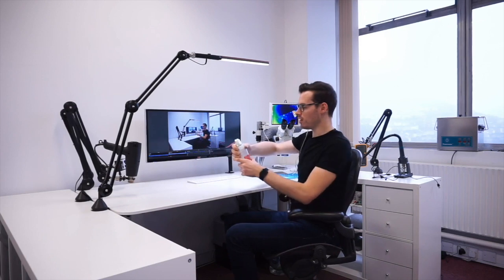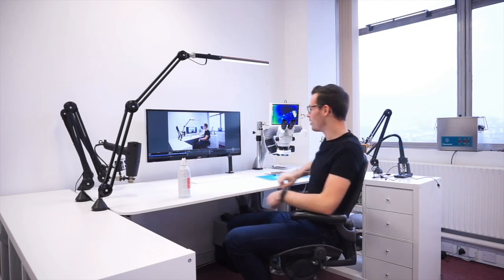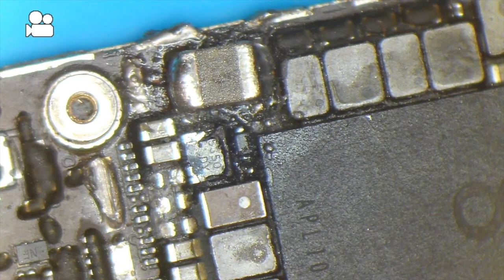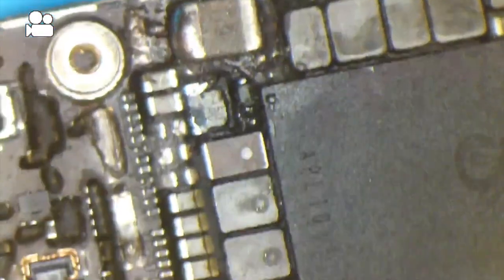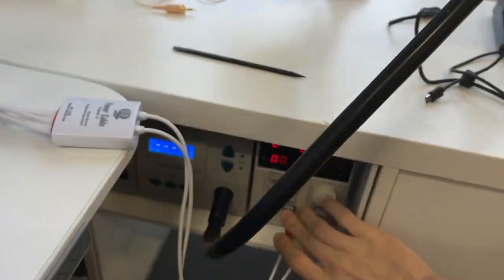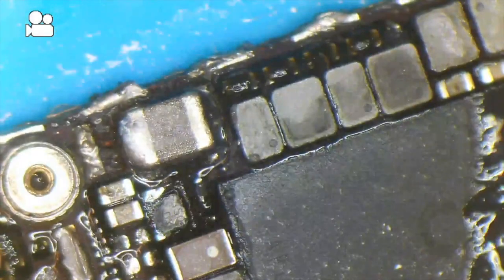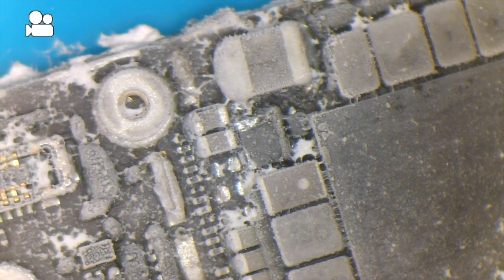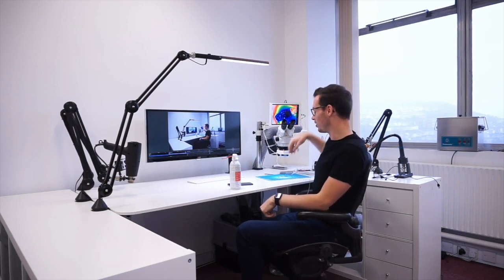Why a thermal cam can make money where freeze spray falls short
Is it just more convenient, or is there more to it?
👉 REPAIR SERVICES:
› We mainly fix iPads, iPhones MacBooks and PS4. We mainly specialise in micro soldering and data recovery.

👉 MY TOOLS & SETUP EQUIPMENT

✓ Microscope
› Microscope including C clamp stand, Barlow lens and LED ring light

✓ Diagnostic tools:
› Multimeter Probes
› FLUKE multimeter
› Bench PSU
› Thermal camera: WILL REQUIRE iOS DEVICE
› Thermal cam extension cable

› flexible arms that hold my heat gun and multimeter